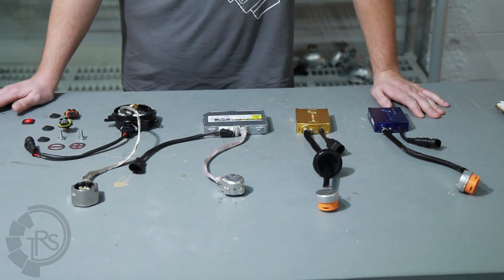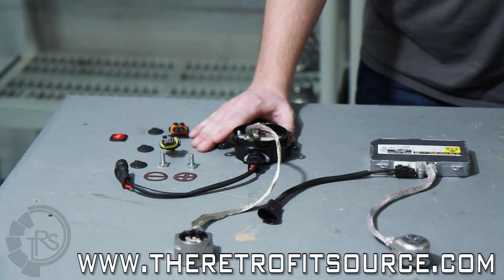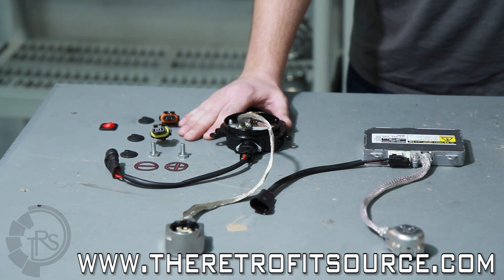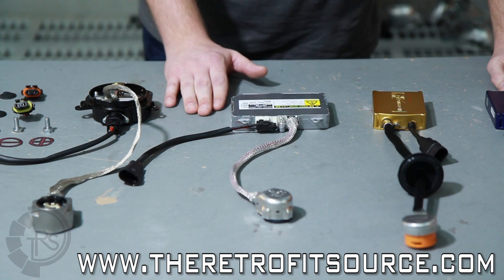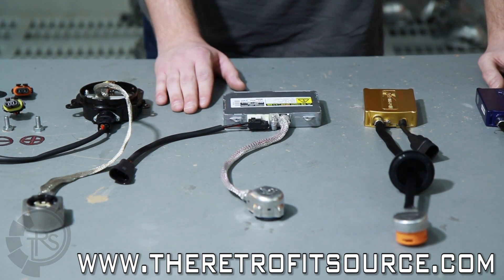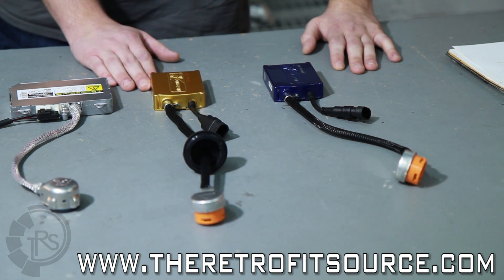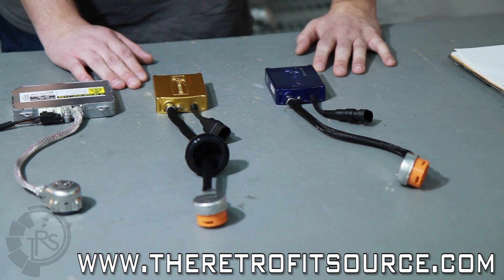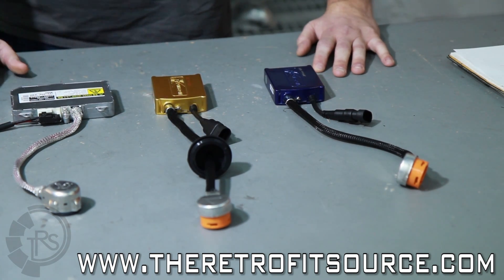TRS Tech: Denso vs. Matsushita vs. Morimoto HID / Xenon Ballasts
TRS Zach covers the highlights on the OEM Nissan/Infiniti Matsushita Gen V ballasts, the OEM Toyota/Lexus Denso slim ballasts, and the Morimoto 3Five and 5Five.SS slim ballasts.

OEM: Super reliable when kept dry, unbeatable start-up speed, looks and feels expensive, and is!

Morimoto: Super reliable, a close second for start-up speed (4-6 seconds), affordable, longer warranty, smaller footprint.